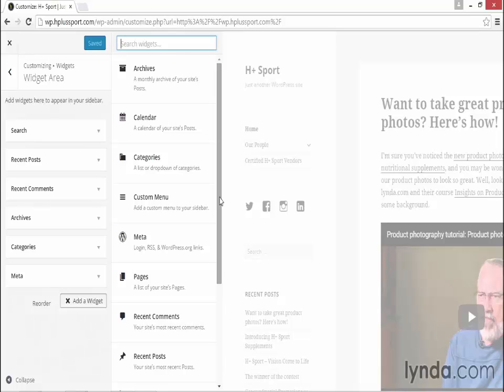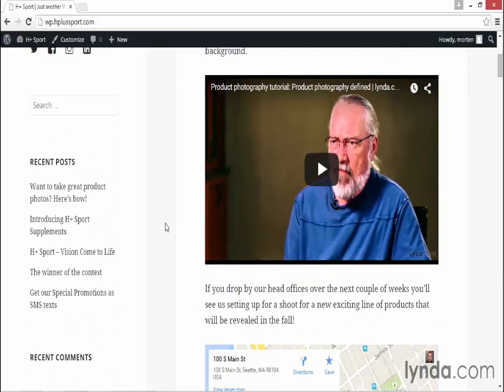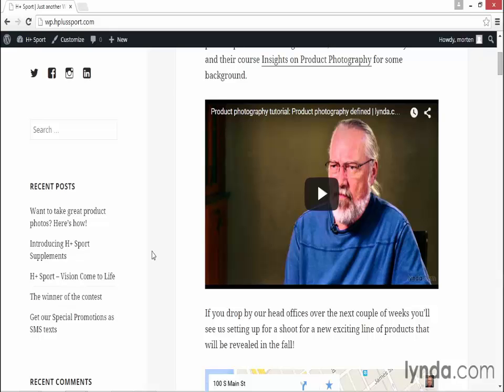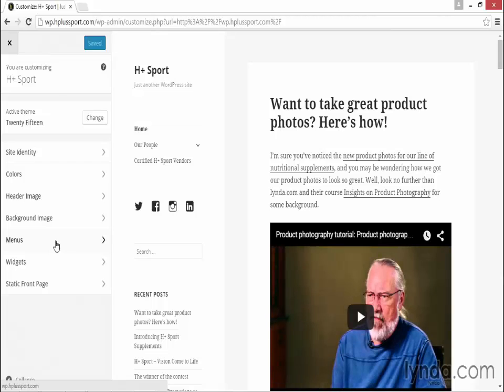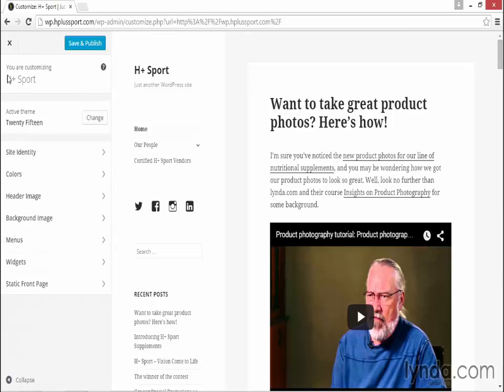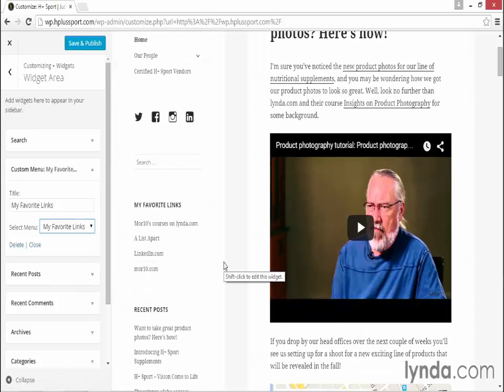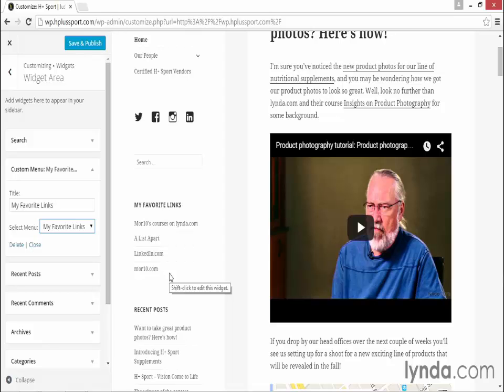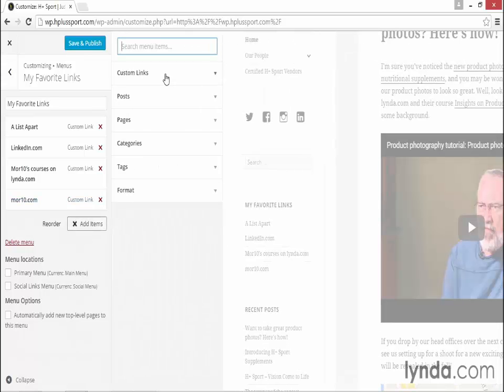047 Combining custom menus and widgets - StudyWordpress